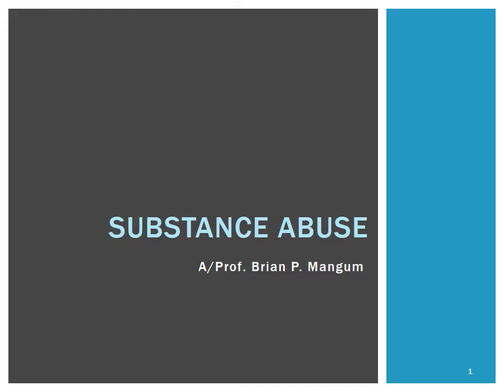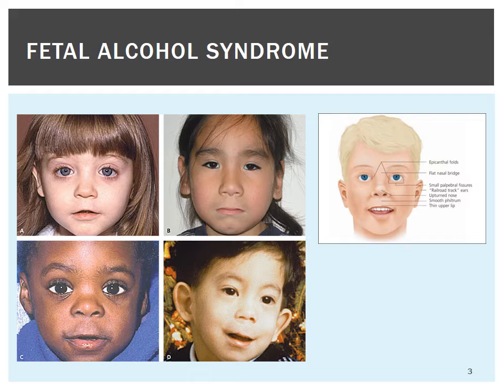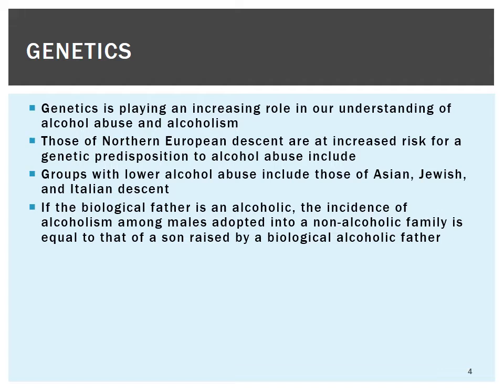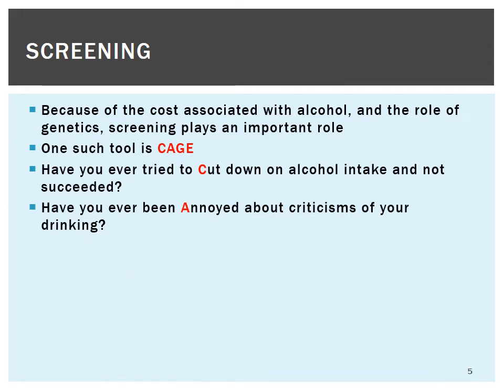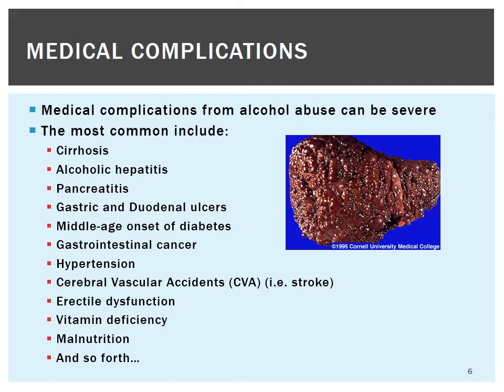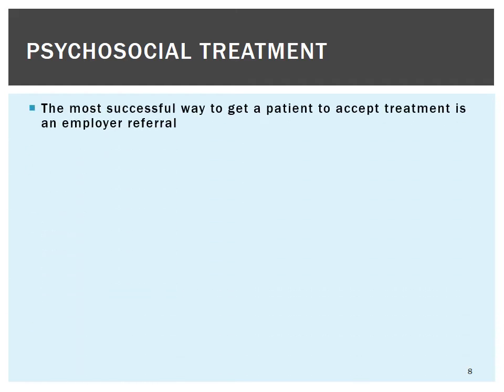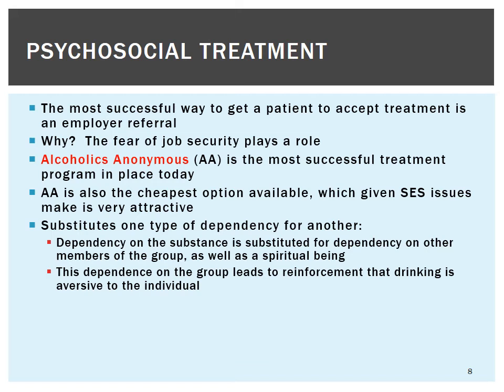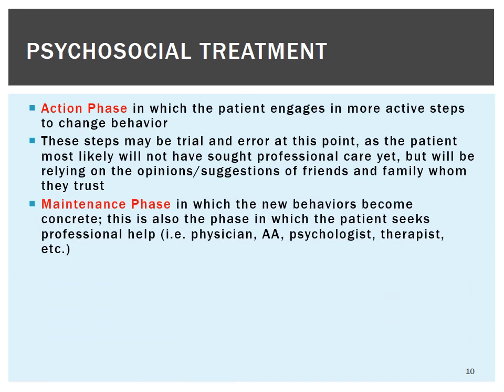6 | Substance Abuse | DNT 508 Part B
Part B of our discussion on substance abuse.